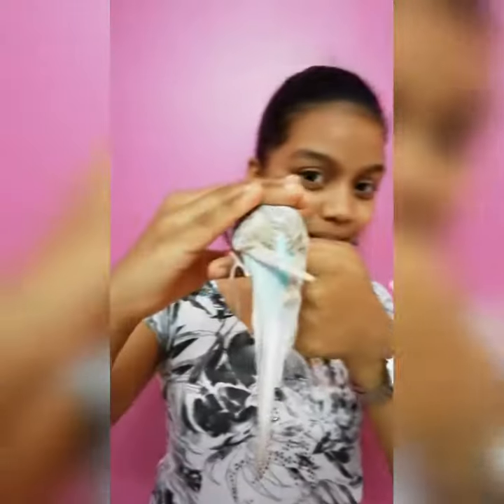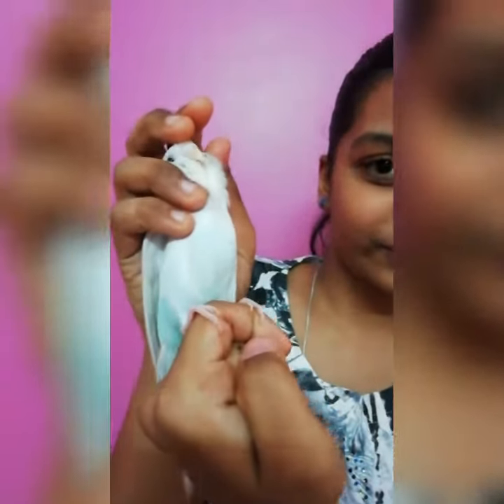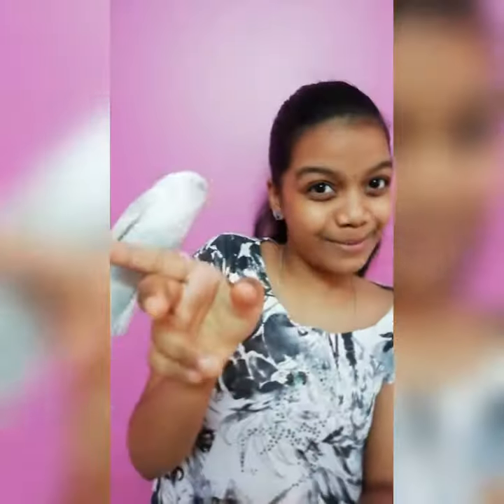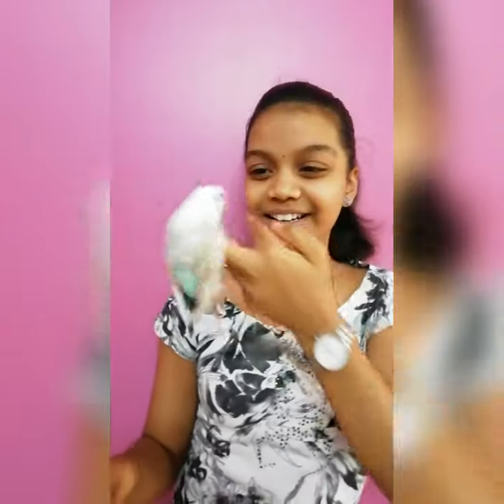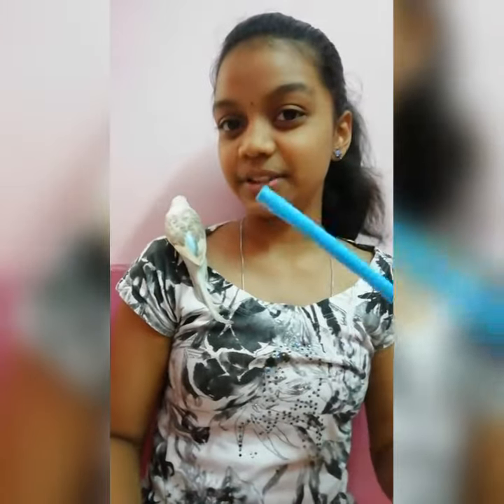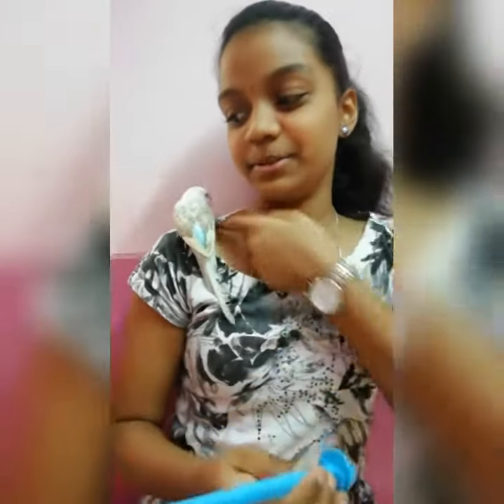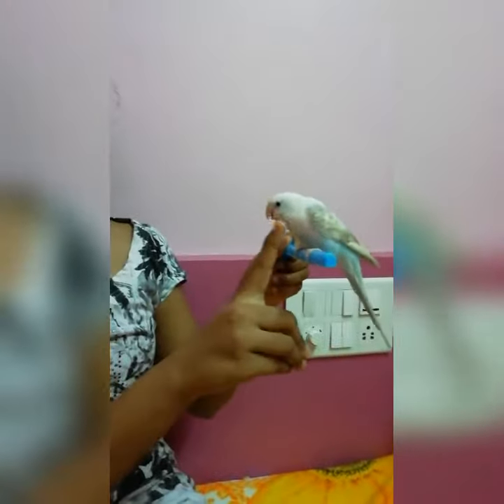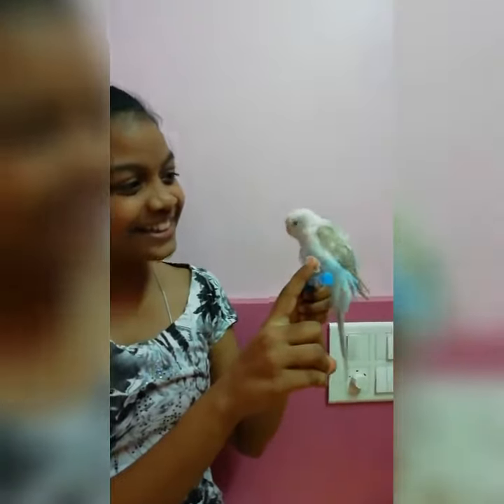Meet my new bird❤️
Did u guyz love him